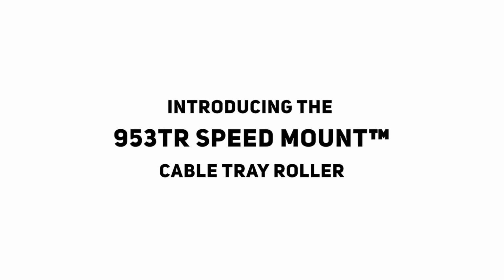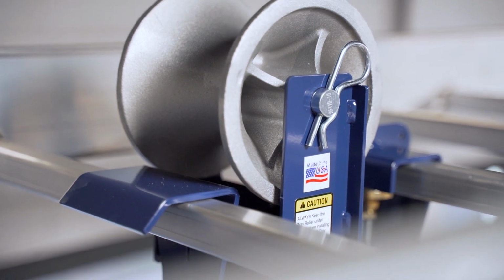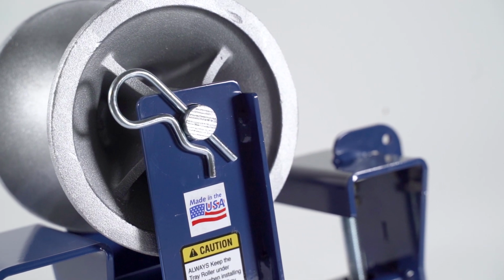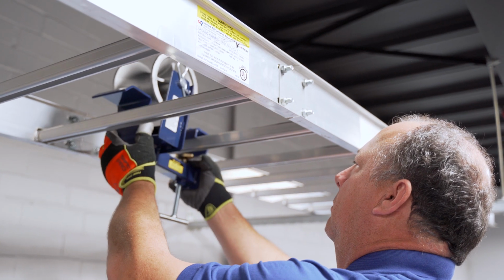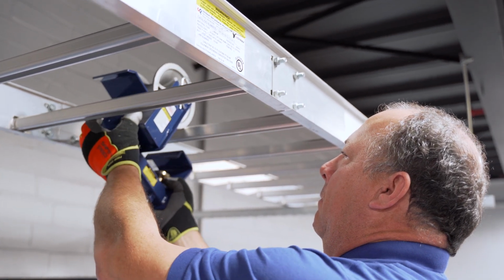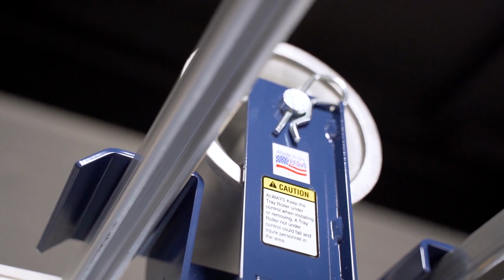953TR Speed Mount Tray Roller | Current Tools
Introducing the 953TR Speed Mount Tray Roller from Current Tools. Unlike most cable tray rollers on the market today, the 953TR is designed to install and remove the roller from the bottom of the cable tray.

Features include:
- fully self-contained design, no parts to lose
- developed to fit cable trays with 9" spacing
- steel frame
- powder coated
- cast illuminum sheave with bronze bushings